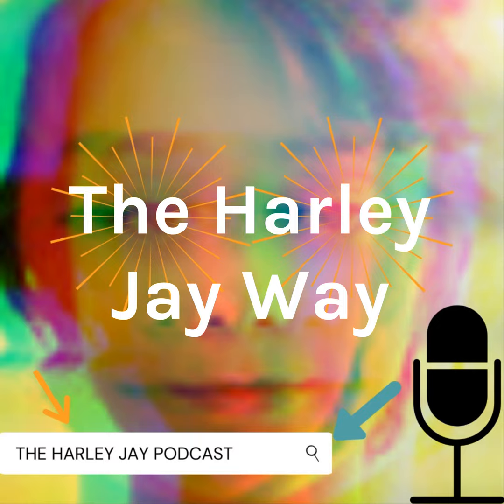Engaged with the environment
My book is on the lulu bookstore. Just search for “our changing climate”!!